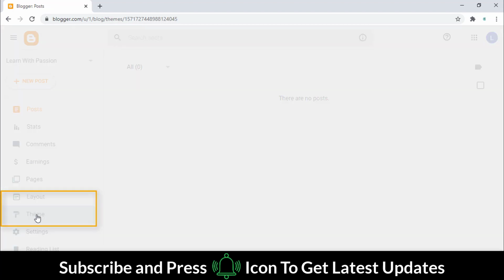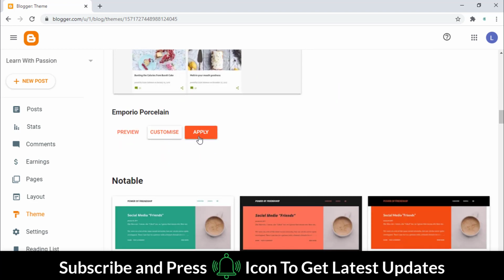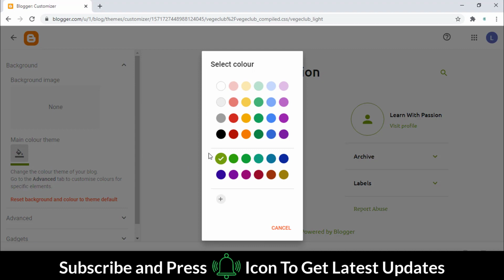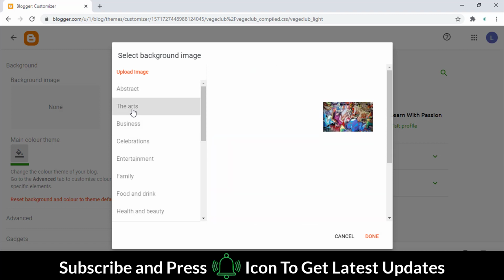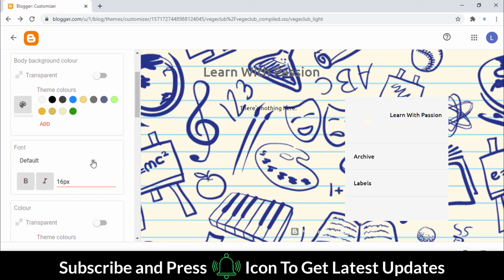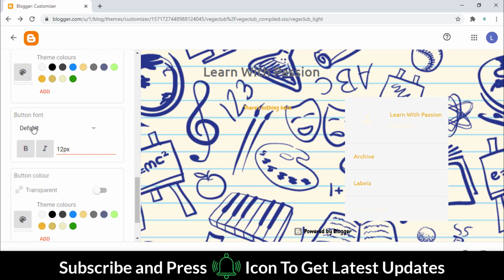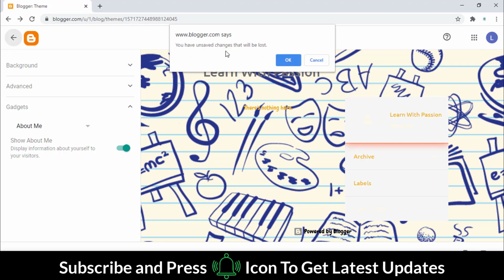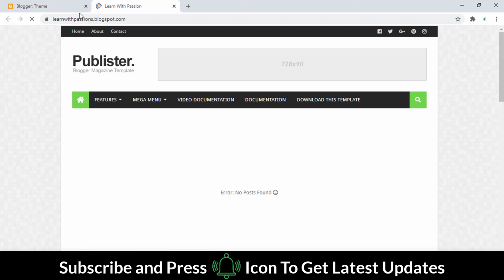How to Create a Website In Blogger 2020 | Blogger Tutorial for Beginners 2020 | Lecture#2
Hello,
In this video, I will show you how you can create a professional website from scratch into a new blogger. You don't need any type of hosting to host the domain.